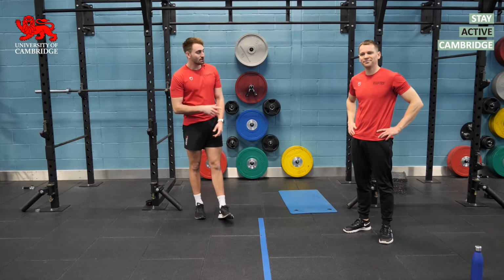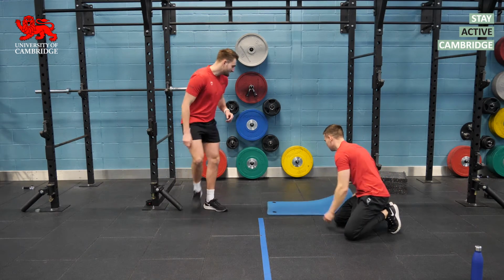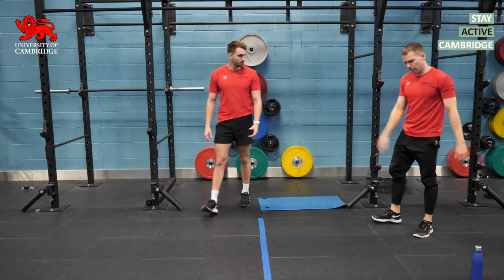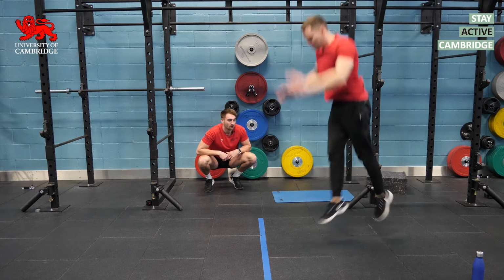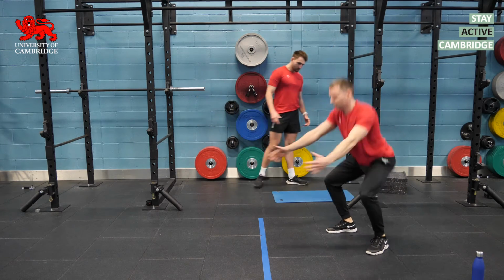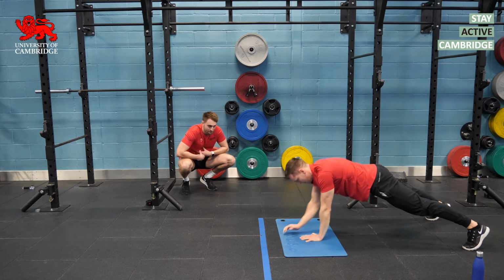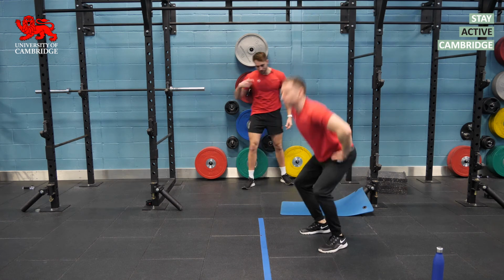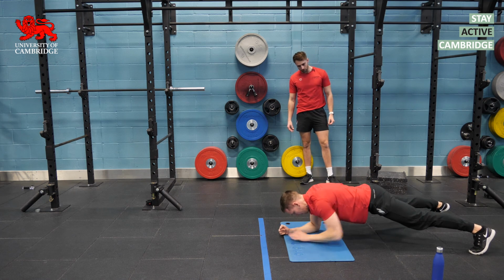Strength and Core with Lewis (session 9)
Lewis and James are back with another quick but effective Strength and Core session.